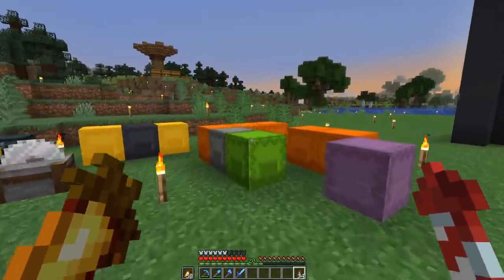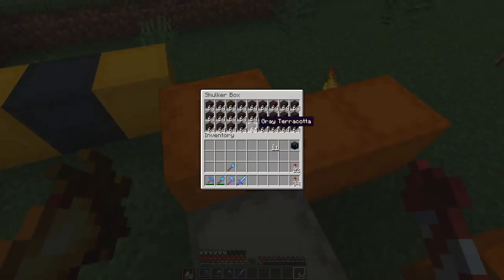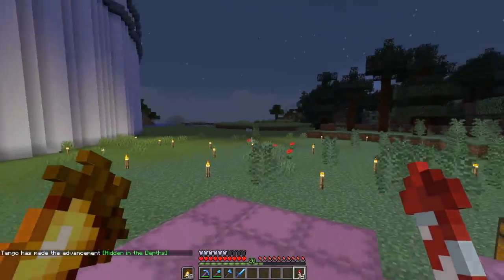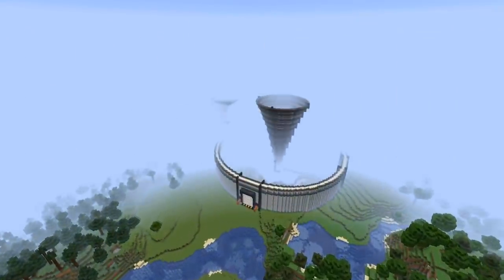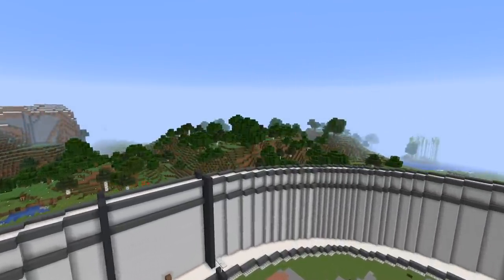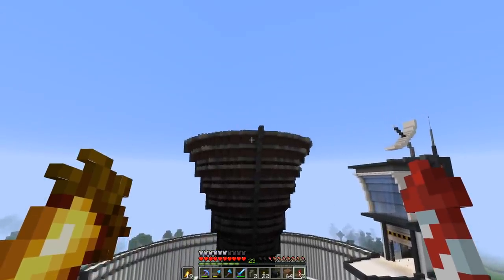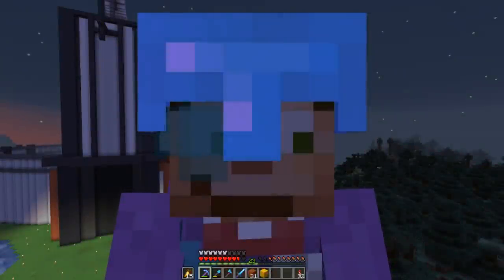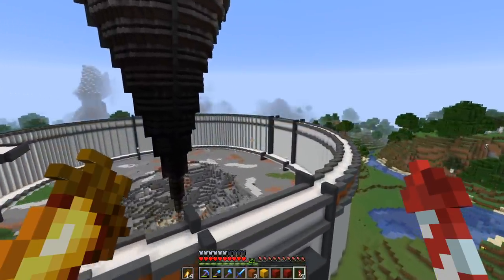Hermitcraft S7 Ep23: The DIAMOND THRONE is Mine!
Hermitcraft season 7 episode 24, we become the Hermitcraft Mayor of the shopping district and the Diamond Throne is mine! We have our first meeting as Mayor with Bdubs and give him a gift to thank him for all his work. Also, we build the mega drill for the big dig project to dig to the Minecraft 1.16 Nether uodate. I hope you like the design of the big drill base build and help me come up with things to do as Mayor of Hermitcraft season 7!